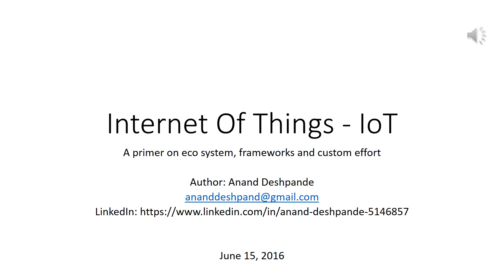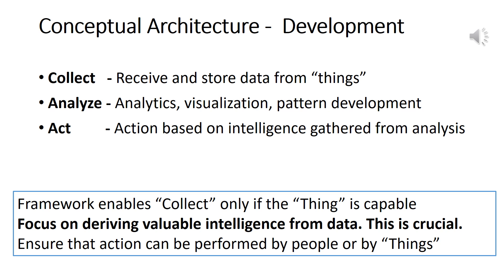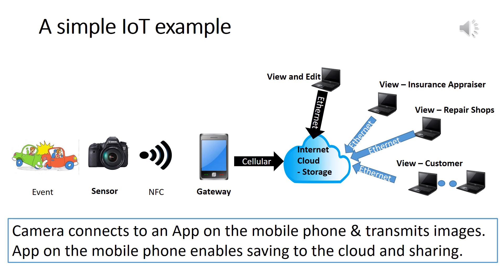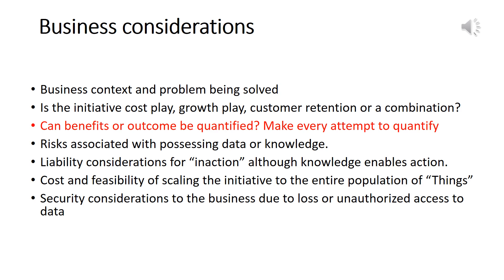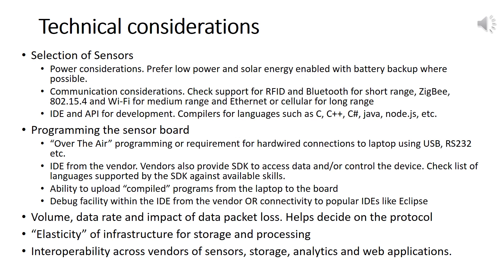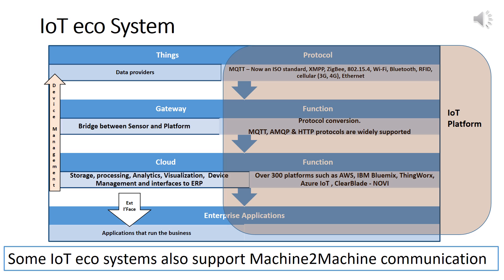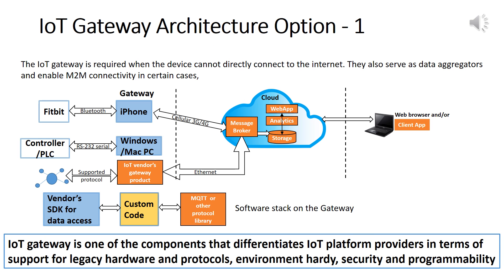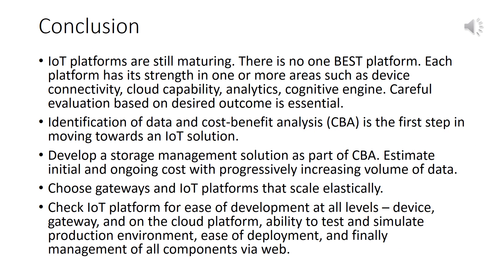Internet Of Things Explained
This presentation provides an overview of Internet of Things, its architecture, protocols and functions.